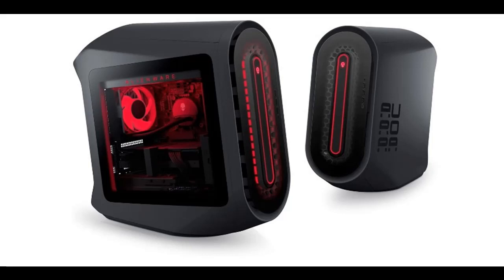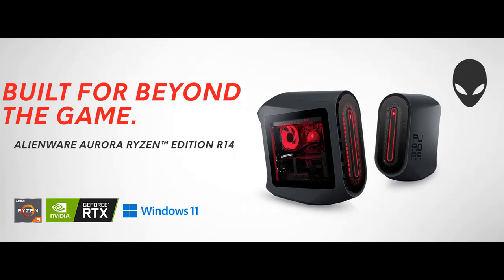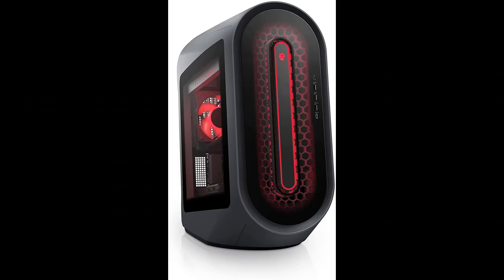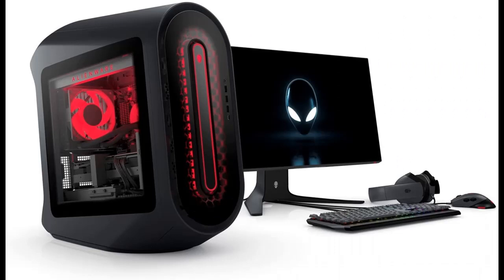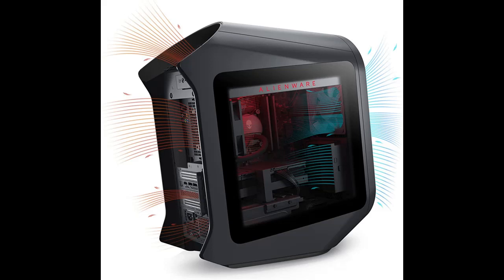Alienware Aurora R14 Gaming Desktop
Overview/Details/Reviews| Alienware Aurora R14 Gaming Desktop - AMD Ryzen 9 5900, 32GB 3466MHz RAM, 1TB SSD + 2TB HDD, NVIDIA GeForce RTX 3080 10GB GDDR6X Graphics, Liquid Cooled, Windows 11 Home - Dark Side of The Moon

Alienware Aurora R14 Gaming Desktop - AMD Ryzen 9 5900, 32GB 3466MHz RAM, 1TB SSD + 2TB HDD, NVIDIA GeForce RTX 3080 10GB GDDR6X Graphics, Liquid Cooled, Windows 11 Home - Dark Side of The Moon